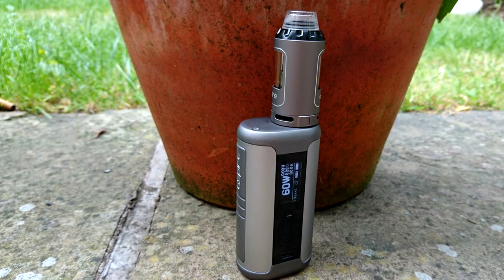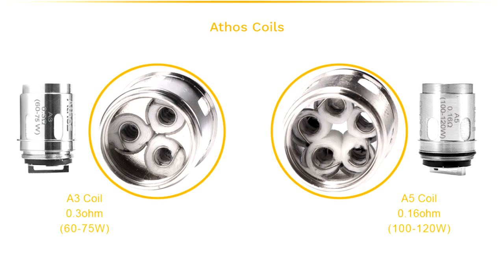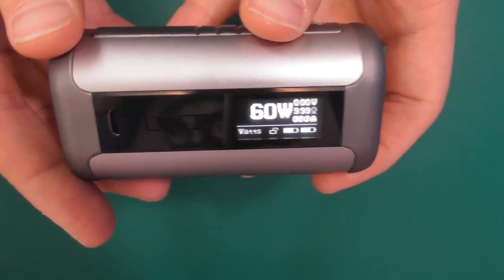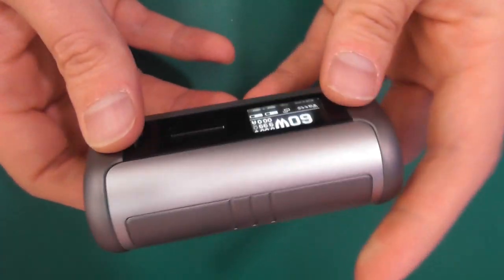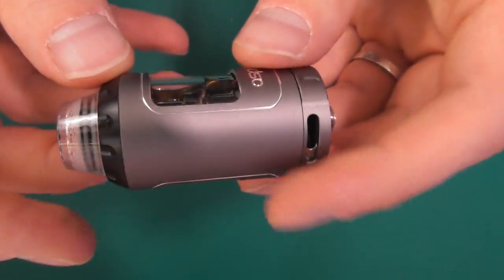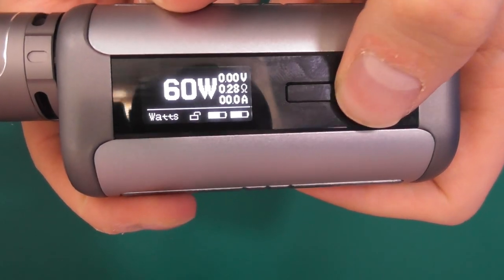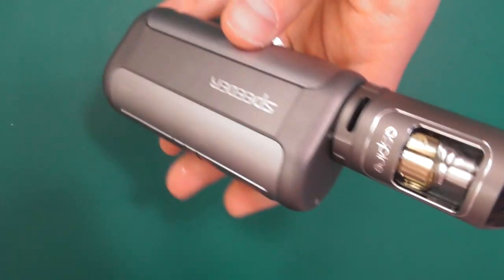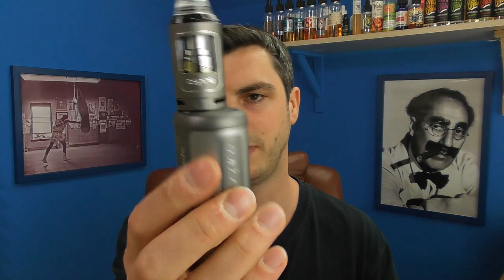Aspire Speeder with Athos tank kit - Review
Hey guys check out this brand new kit from aspire! the speeder 200 watt mod and the very cloudy Athos sub ohm tank.

aspireeciguk.co.uk/aspire-e-cig/aspire-speeder